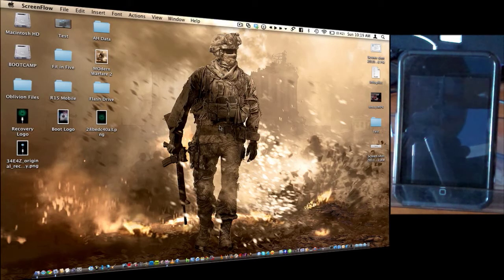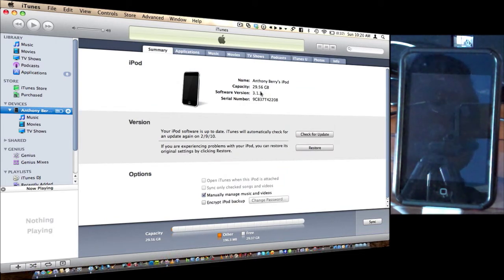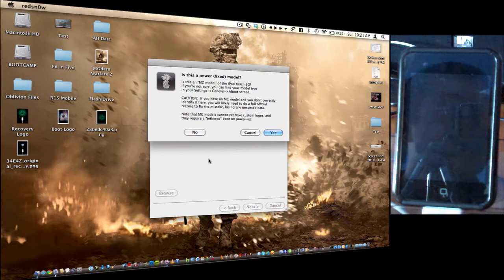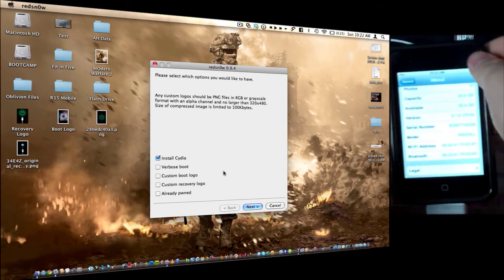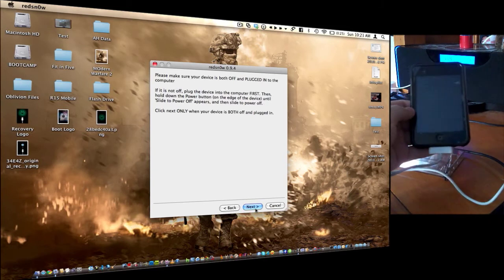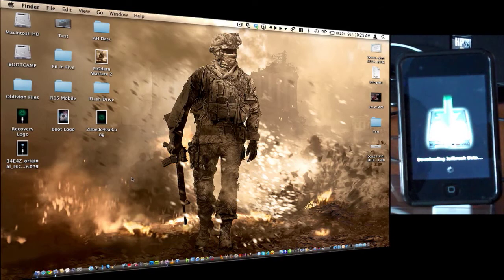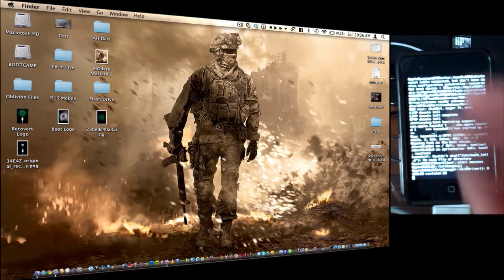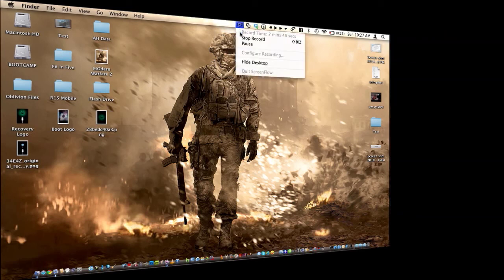iPod Touch 2G 3.1.3 Jailbreak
supports all MB Model iPod Touch 2G

Use Pwnage Tool 3.15 or redsn0w 0.9.2 for the iPhone 2, iPhone 3G, iPhone 3GS (MB model), iPod Touch 1G, & iPod Touch 2G (MB Model)